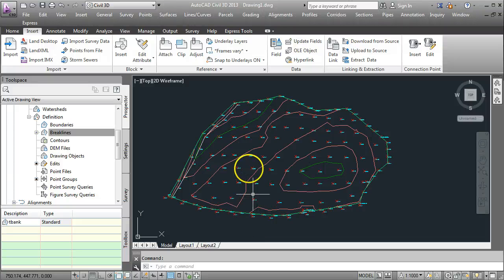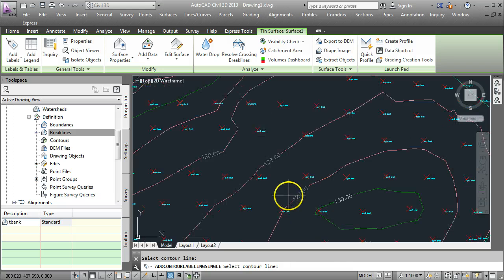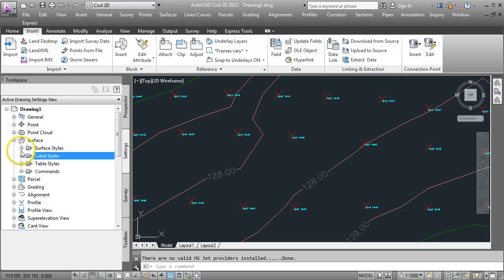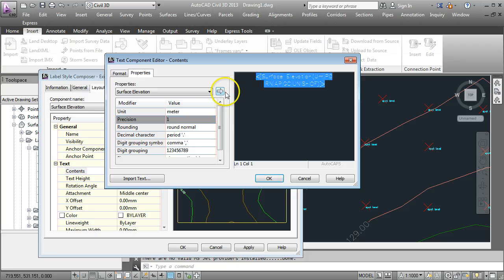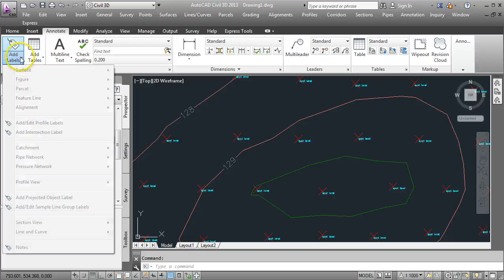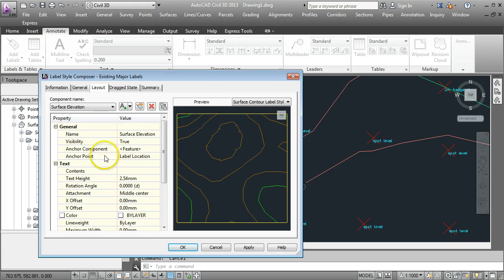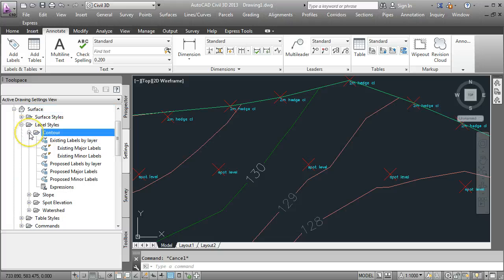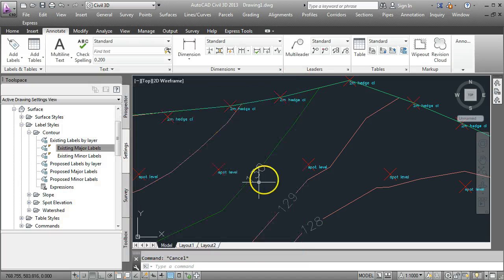Add Contour Labels and Set The Label Precision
How to add contour labels to a surface, and how to change the precsion of the label to get rid of unwanted decimal places.